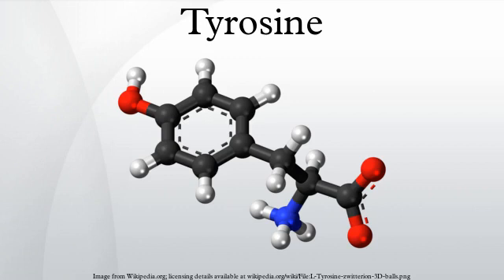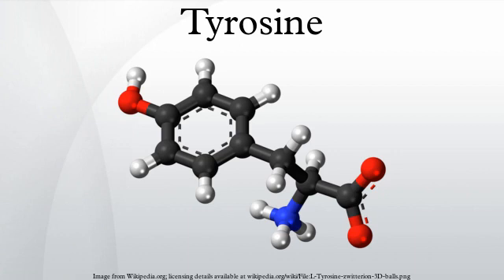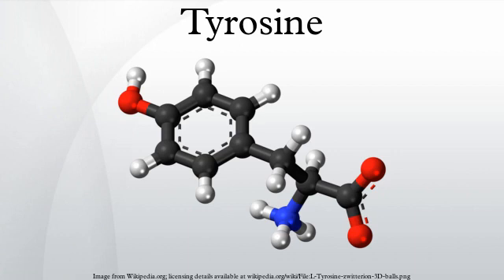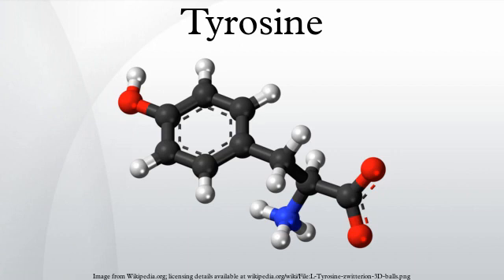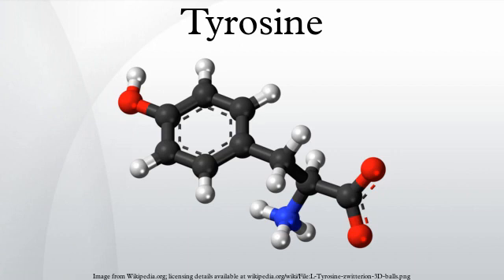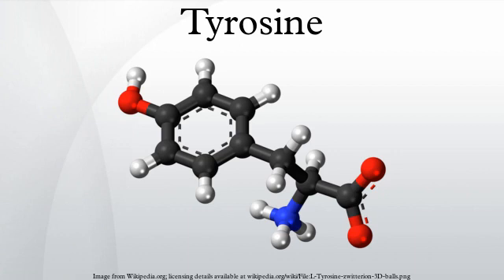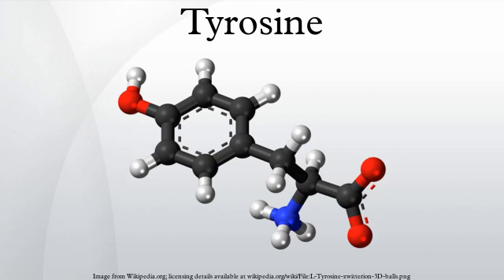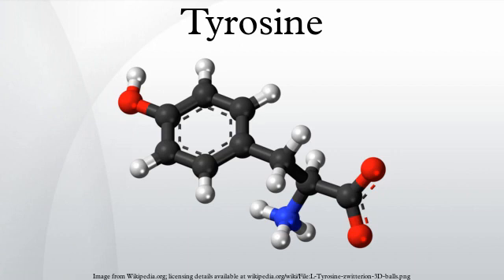Tyrosine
Tyrosine (abbreviated as Tyr or Y) or 4-hydroxyphenylalanine, is one of the 22 amino acids that are used by cells to synthesize proteins. Its codons are UAC and UAU. It is a non-essential amino acid with a polar side group. The word "tyrosine" is from the Greek tyros, meaning cheese, as it was first discovered in 1846 by German chemist Justus von Liebig in the protein casein from cheese. It is called tyrosyl when referred to as a functional group or side chain.